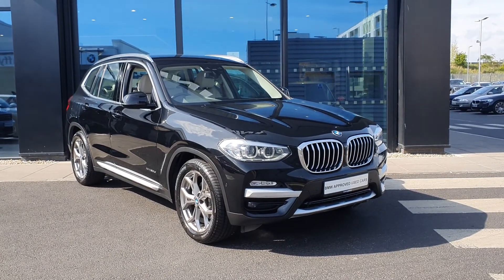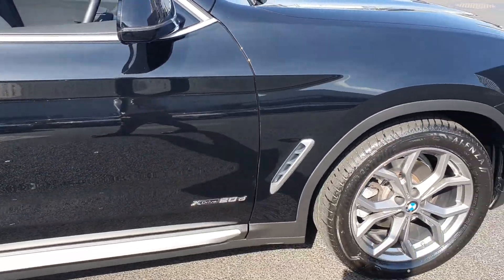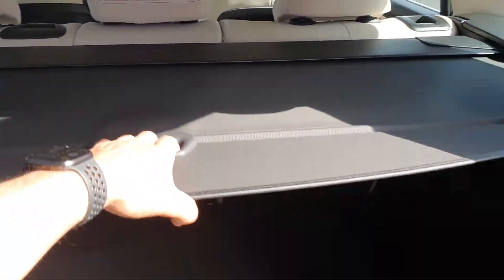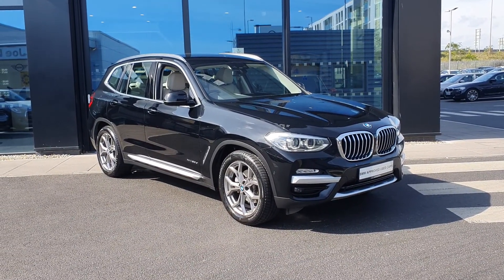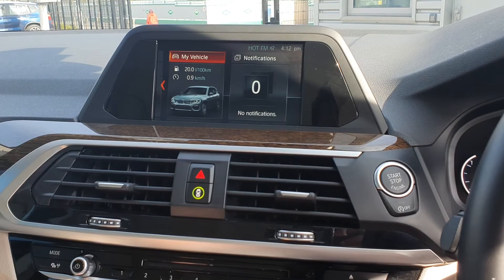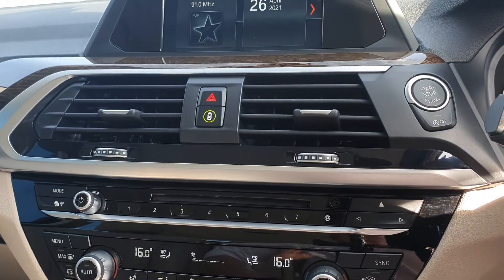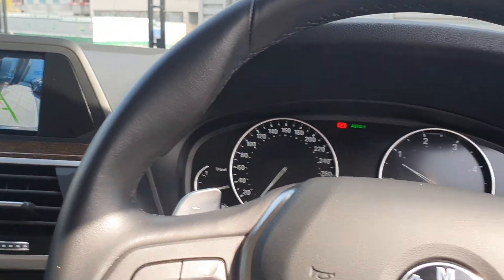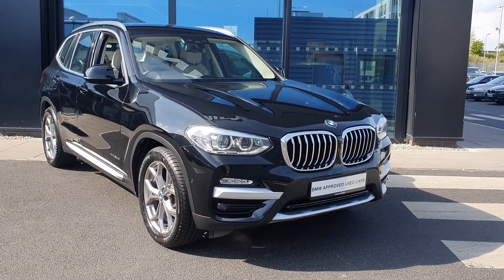182D20744 - 2018 BMW X3 X3 xDrive20d xLine 42,800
Here is a video of our 182D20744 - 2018 BMW X3 X3 xDrive20d xLine 42,800. Please contact sales to arrange a test drive today. Joe Duffy BMW 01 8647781